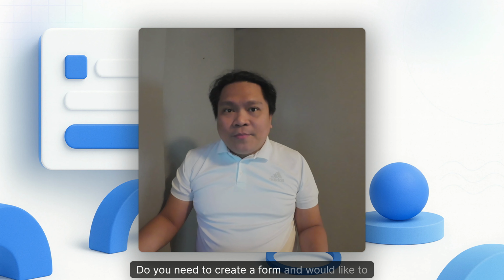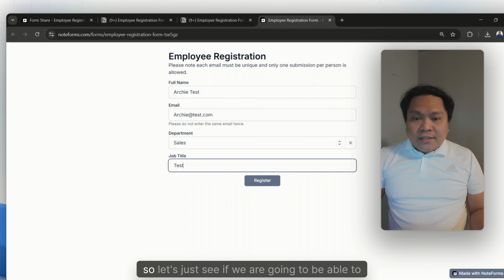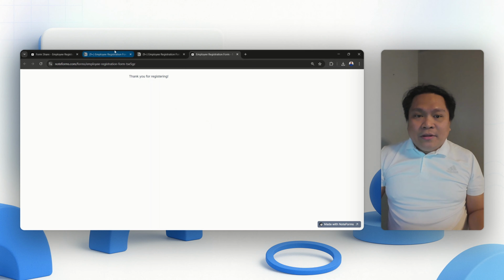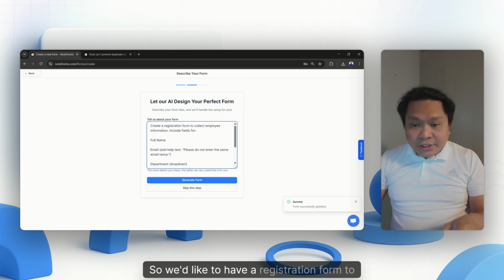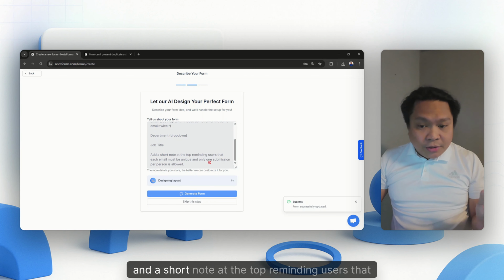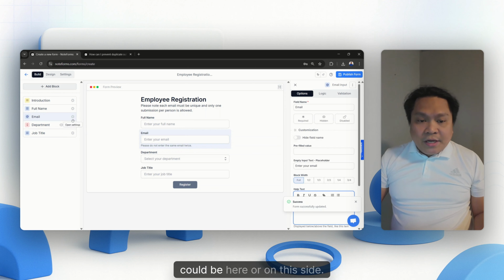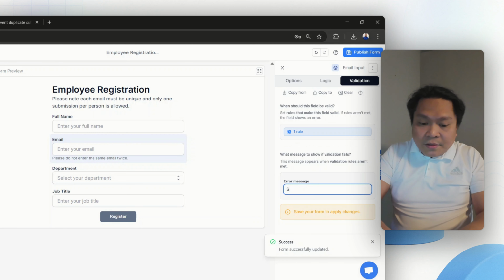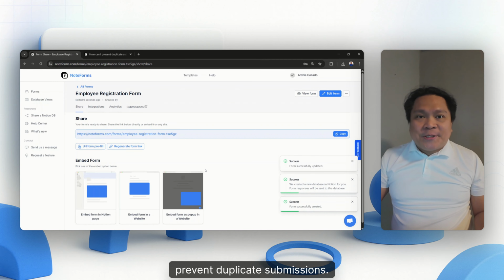How to Prevent Duplicate Submissions in Your Notion Form Using Custom Validation in NoteForms?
Steps include:

Log in to your NoteForms account.

Click Create New Form and select Start from Scratch.

Use the AI Form Builder to generate your form.

Click on the Email (or any unique field) to open its Settings.

Go to the Validation tab and click Add Rule.

Choose When email does not exist in submission to prevent duplicates.

Add a custom error message (e.g., “This email already exists, please use another”).

Click Publish Form, select your Notion page, and save.

This feature helps you avoid duplicate submissions in registration, booking, or order forms by checking if a value (like an email) already exists in your connected Notion database. It ensures cleaner data, fewer errors, and better form management — saving time and keeping your submissions accurate.